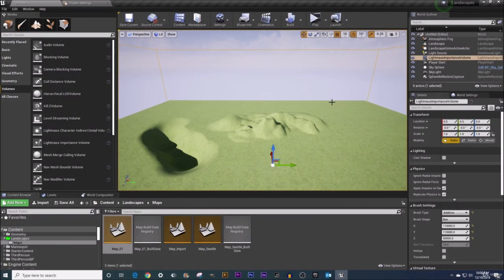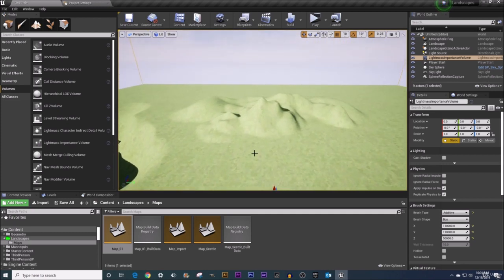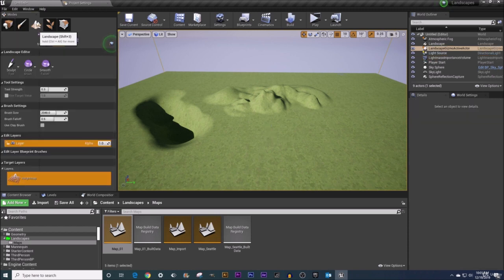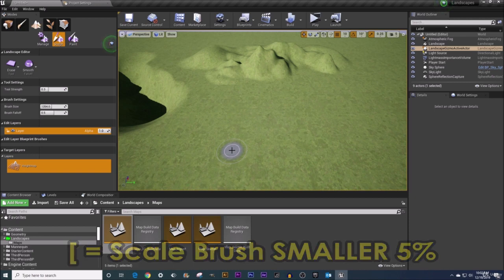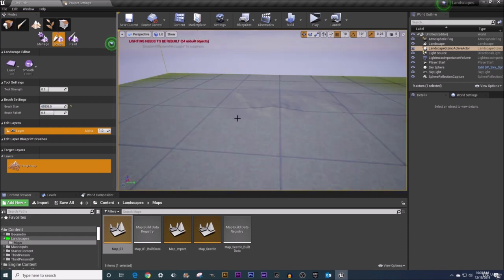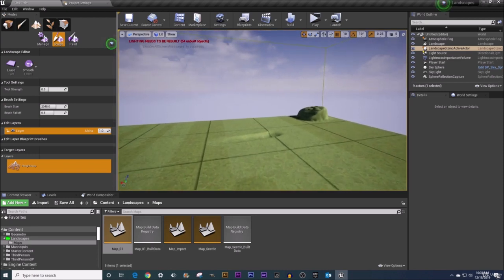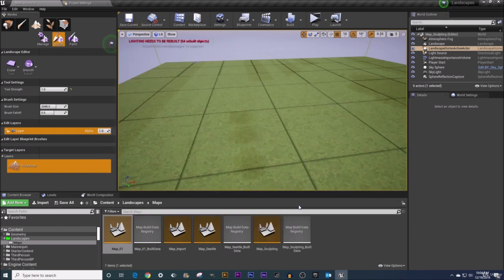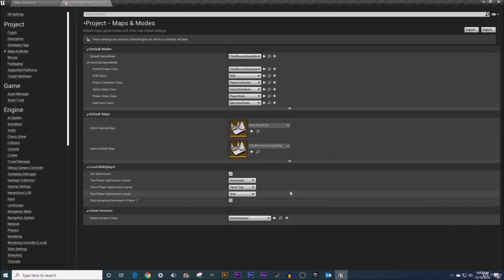9 Erase Tool